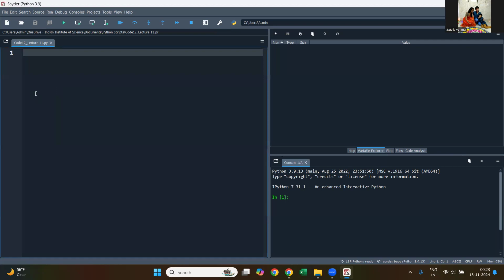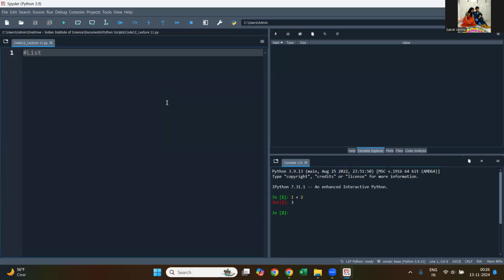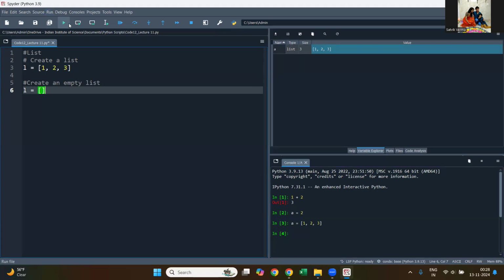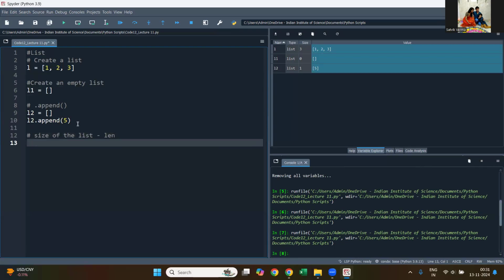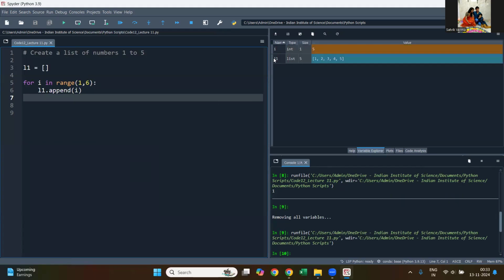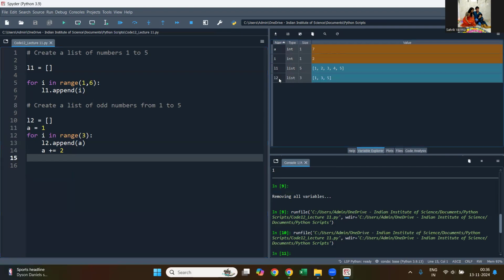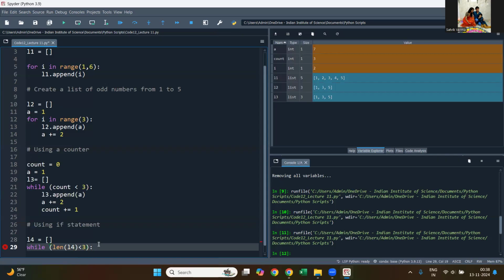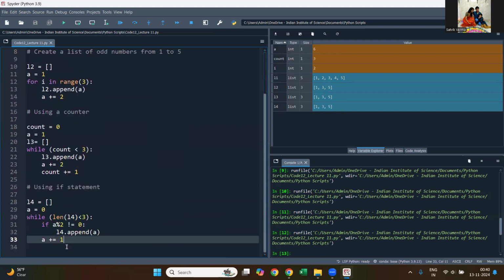Lecture 11: Introduction to lists and Spyder.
Let us go to a more convenient IDE. Spyder!! Very useful and very helpful when dealing with complex and large programs.
Learning how to create lists.

Do watch the previous lectures on sequentials before watching this video.

You could mention your doubts in the comments section.